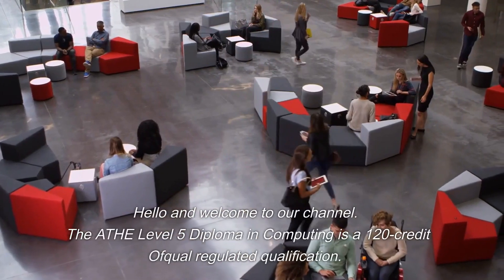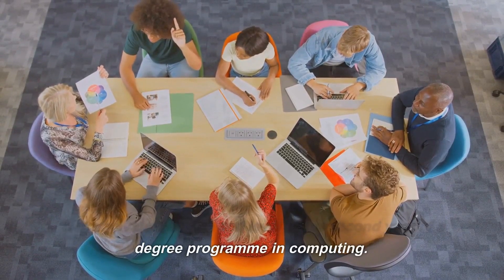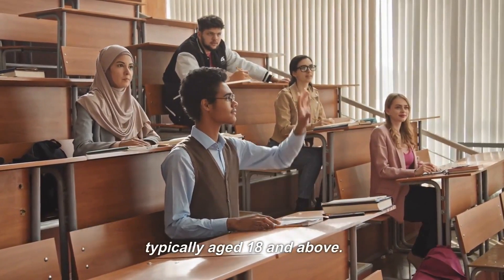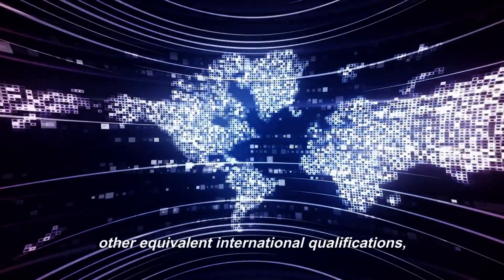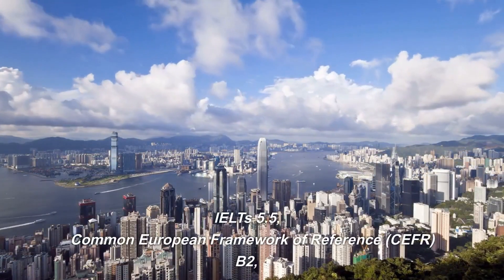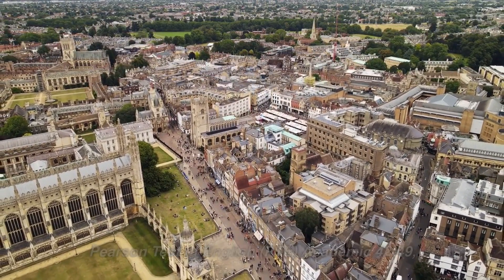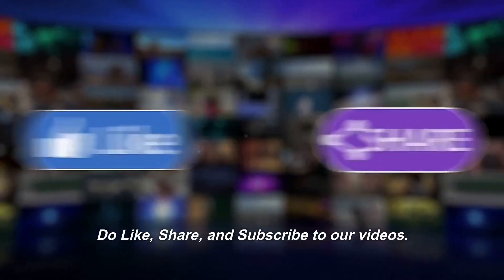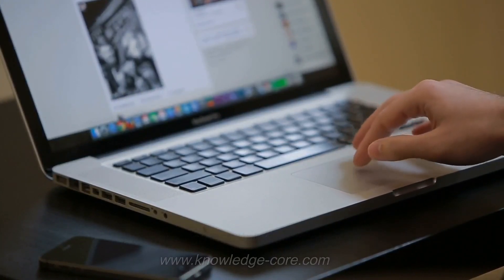ATHE Level 5 Diploma in Computing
An Easy way to get UKQualifications.
ATHE offers a wide portfolio of vocationally orientated and internationally worldwide recognized qualifications which are as follows
* ATHE Computing Diploma(Level 3-7)
* ATHE Business Diploma(Level 3-7)
* ATHE Health and Social Care Diploma(Level 3-7)
*  ATHE Law Diploma(Level 3-5)
* ATHE Accounting Diploma(Level 4-5)
* ATHE Education and Training Diploma(Level 3)